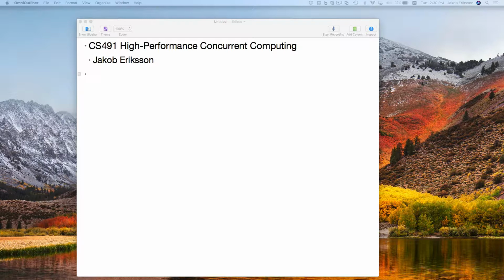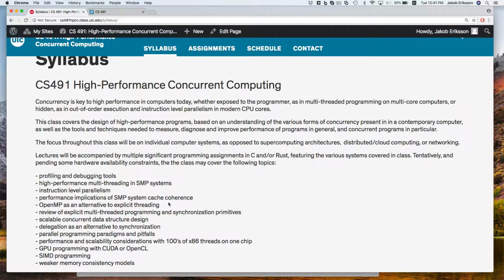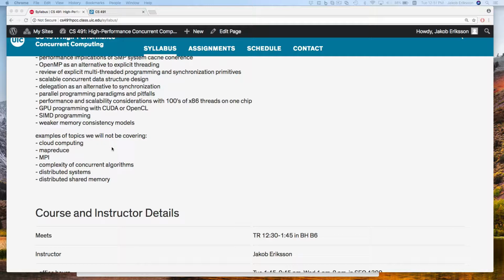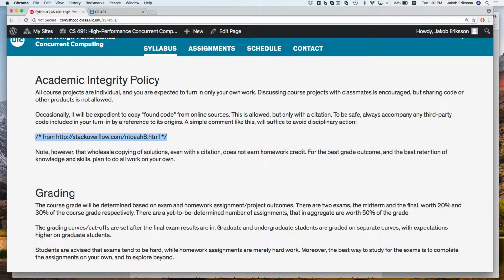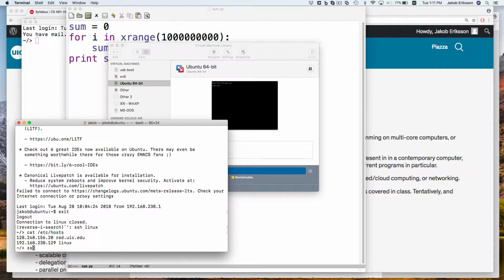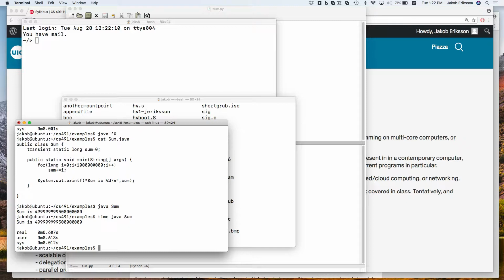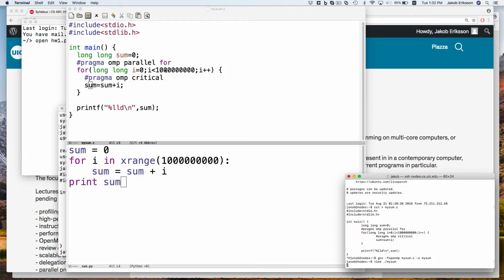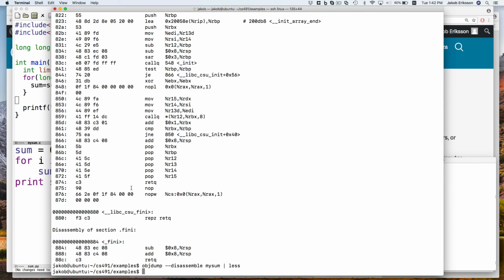UIC CS491 Lecture 1